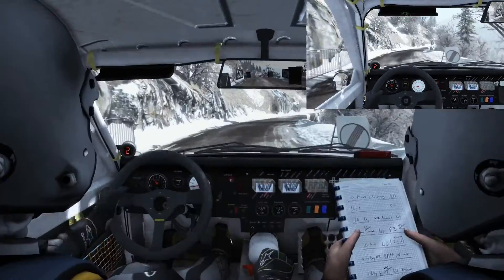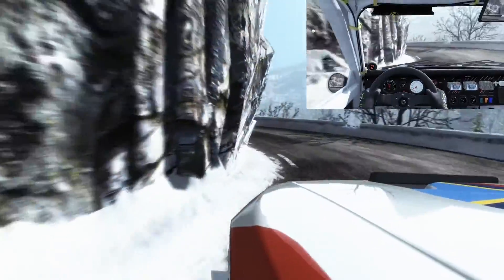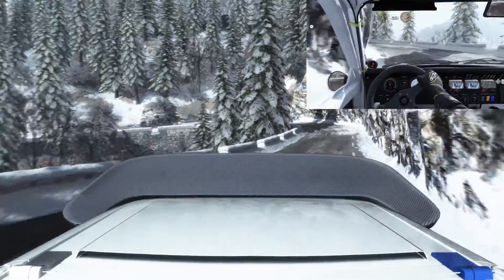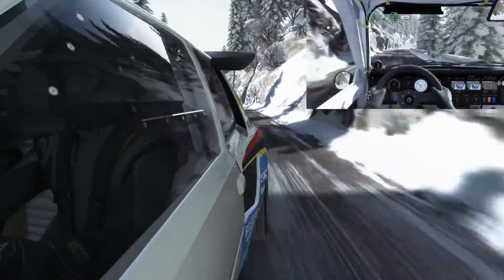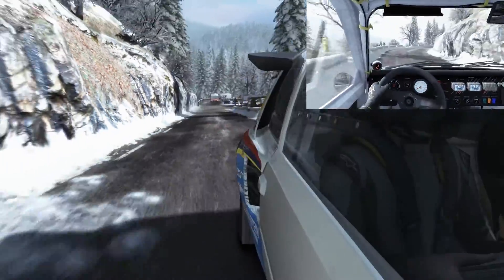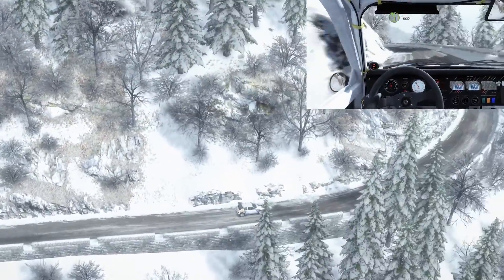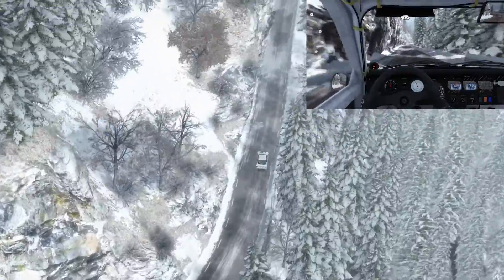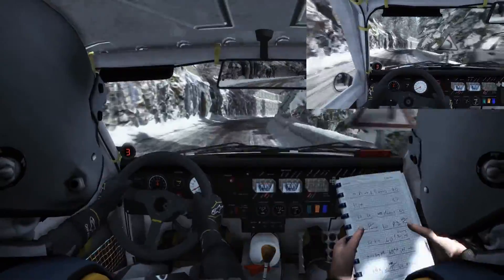Dirt Rally: Monte Carlo | Professional | Group B [1080p60FPS]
Totaled the car in the next race unfortunately.